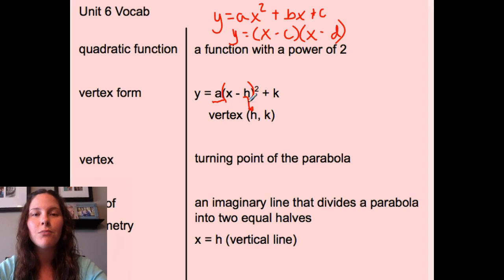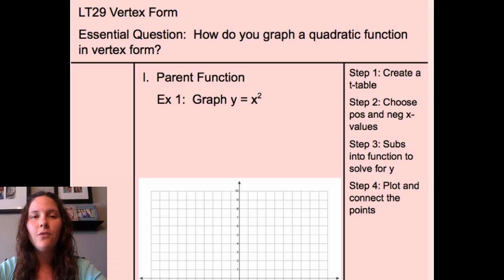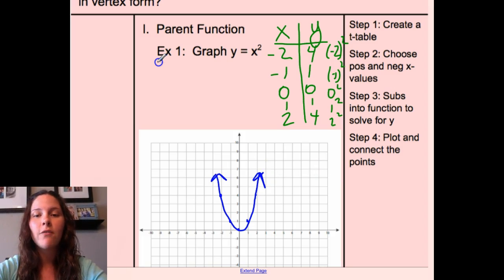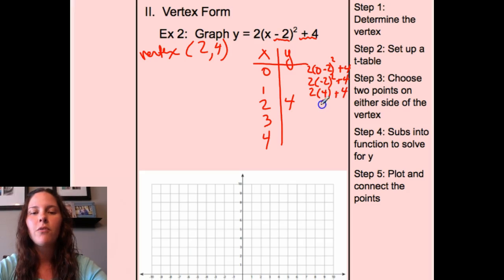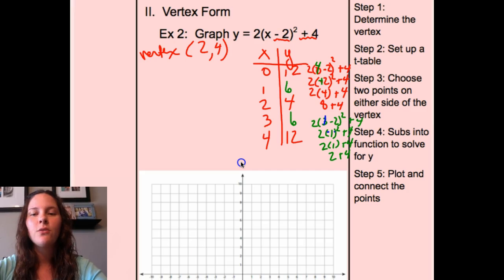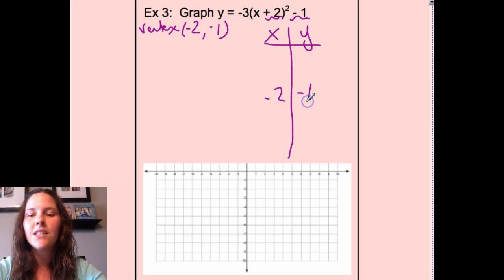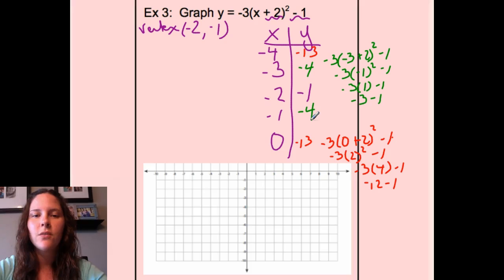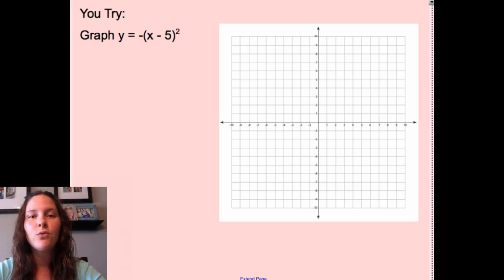LT29 Graph Vertex Form